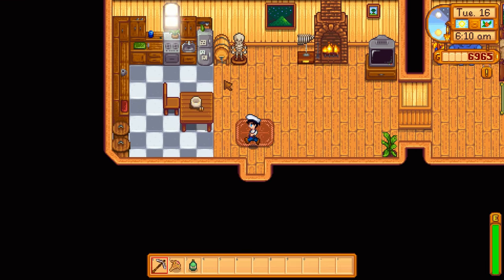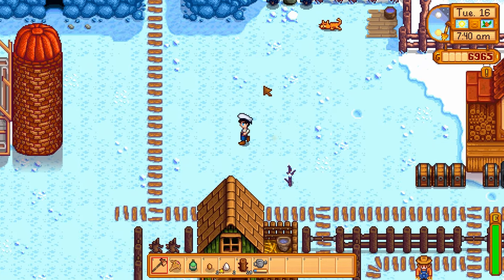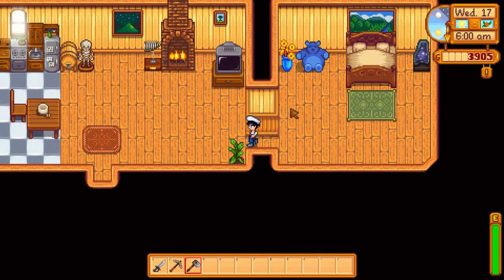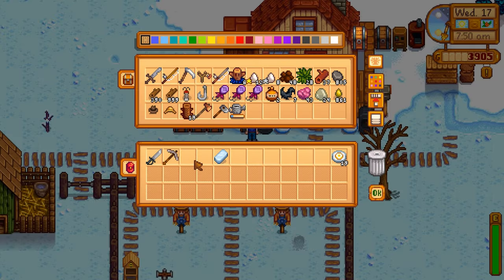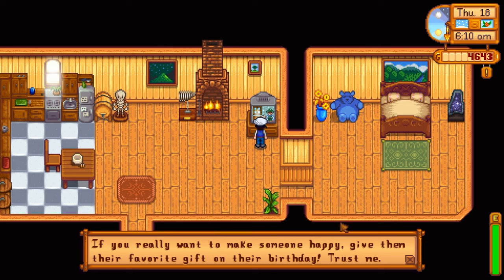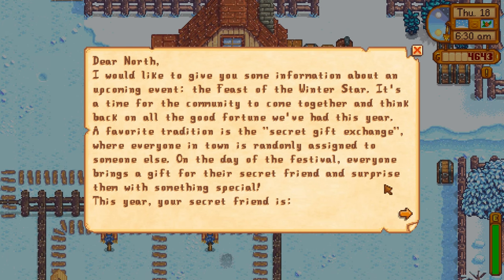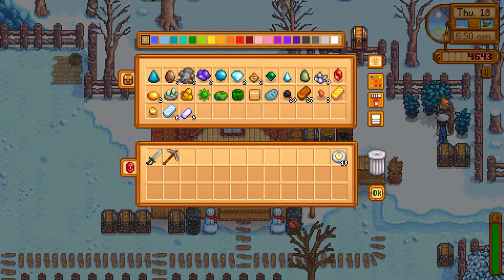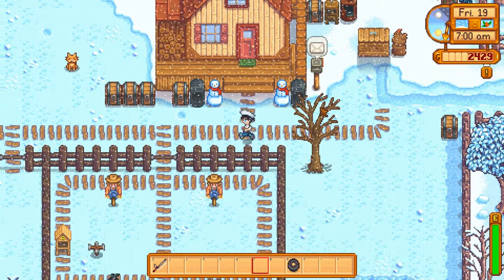The Iron Level | Starworld Farm | Se1 Ep27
Welcome back to another Stardew Valley let's play! Today, we checked off several things from our to-do list. We started upgrading our copper axe, got some upgraded gear for the mines, and discovered that our secret friend is Emily! We also made some money from fishing and reached level 45 in the mines, making progress toward even better treasures and resources.

💬 SERIES
► Season: 1
► Episode: 27

📌 CHAPTERS
0:00 - Introduction
0:10 - Fixing the Fence
3:07 - Upgrading to Better Gear
5:27 - The Iron Quest Begins
8:26 - Mining for Iron in the Ice Caves
10:43 - Our Secret Friend Revealed
13:43 - Upgrading the Axe
16:27 - Diamonds for Emily?
17:24 - What to Watch Next